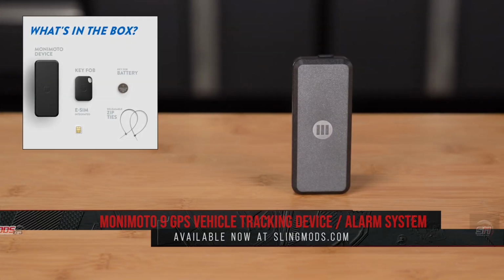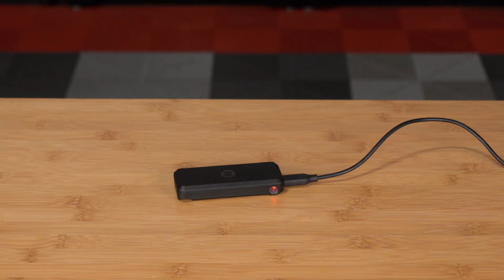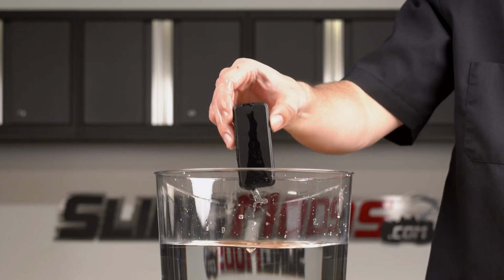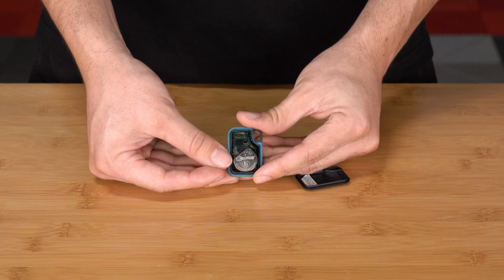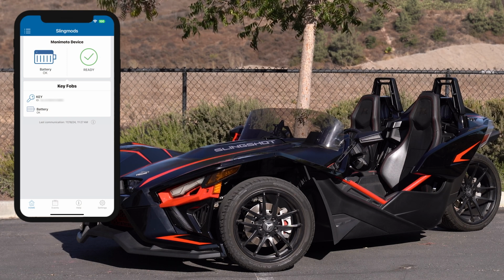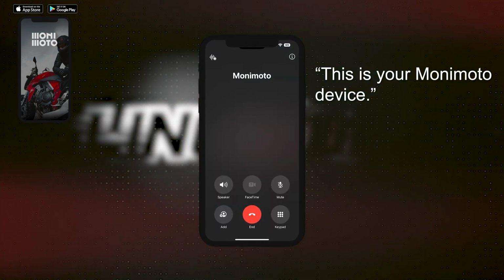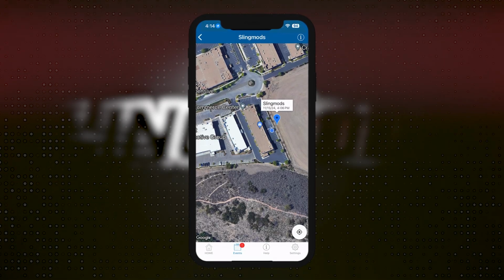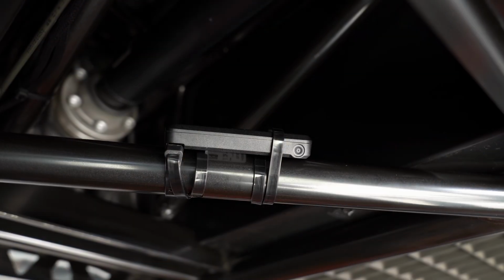Monimoto 9 - Wireless GPS Tracker with Silent Alarm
Keep your motorcycle secure with the Monimoto 9 GPS Vehicle Tracking Device, a wireless, battery-powered solution that gives you peace of mind wherever you go. Designed with simplicity, reliability, and advanced tracking technology, the Monimoto 9 automatically arms and disarms itself based on the proximity of your paired Key Fob, ensuring that your bike is protected without any extra effort on your part. Whether you're riding across town or storing your bike for the off-season, Monimoto's long-lasting battery, seamless mobile app, and powerful GPS tracking offer unparalleled protection. In the event of unauthorized movement, the device immediately calls your phone and sends real-time GPS location data, keeping you in control no matter where your bike is located. With global coverage, easy installation, and a highly reliable system, the Monimoto 9 is the ultimate tool for motorcycle security.